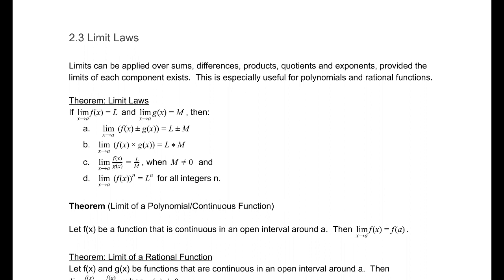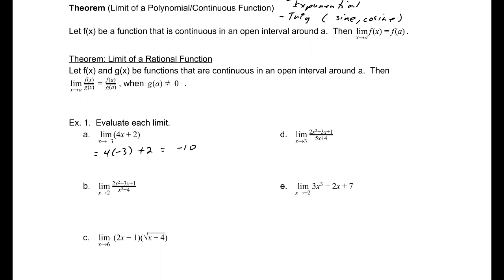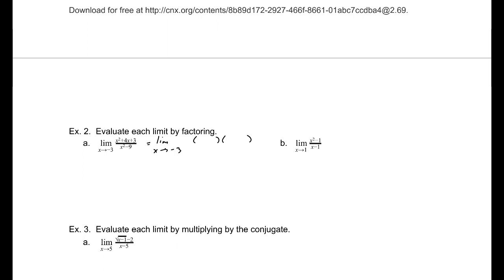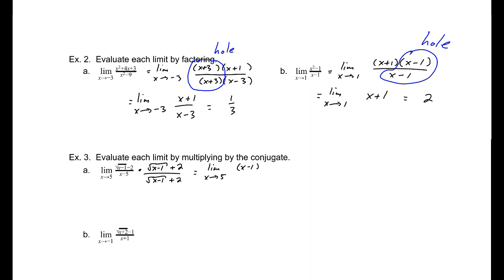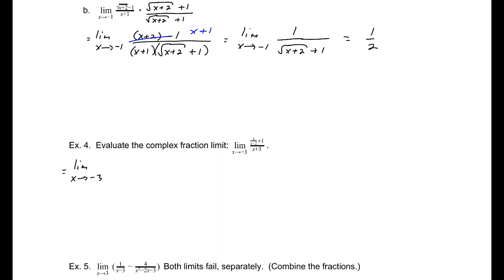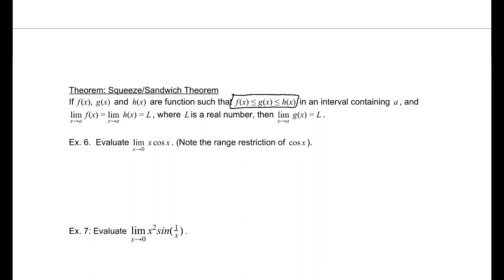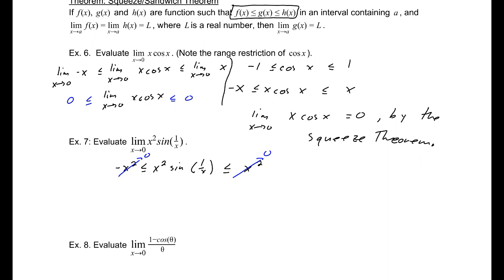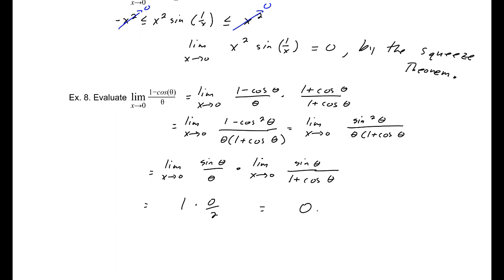2.3 Limit Laws